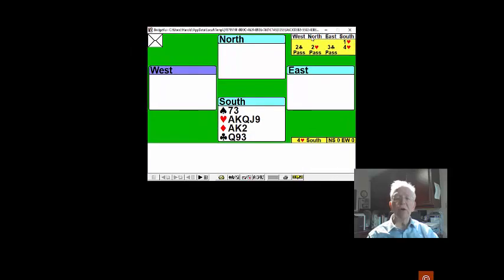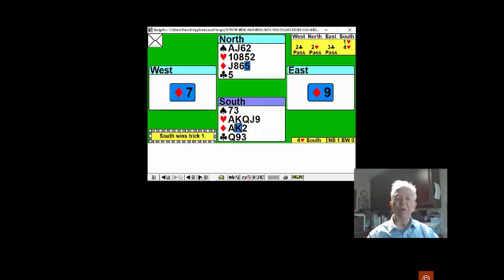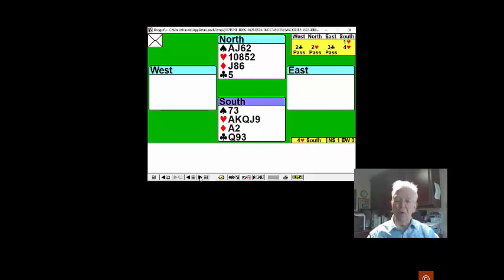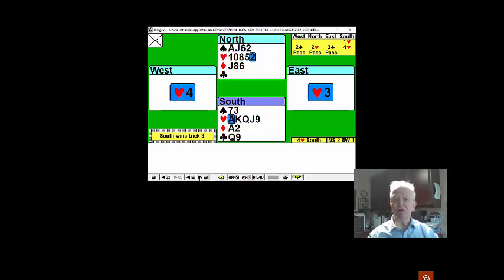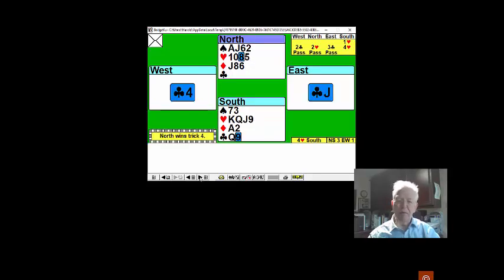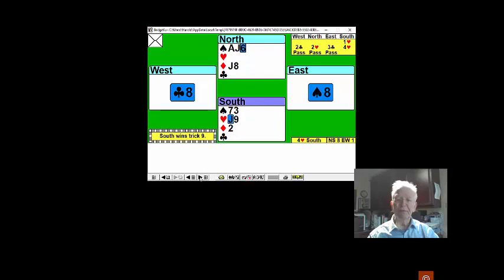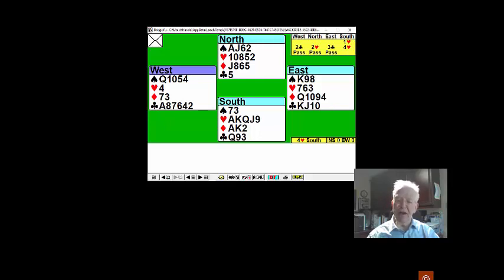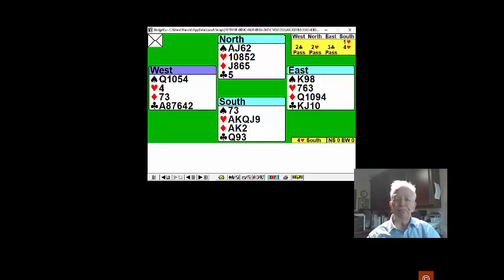1176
answer to quiz of week 7th April 2024